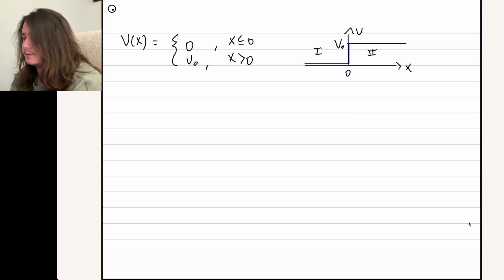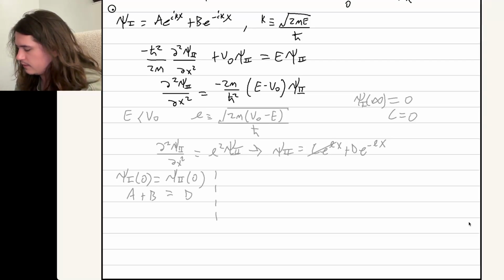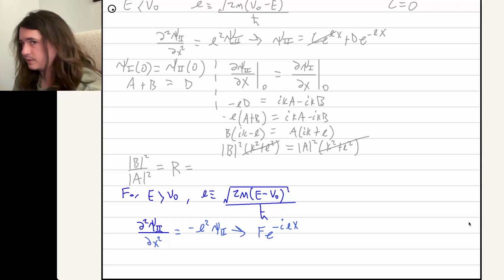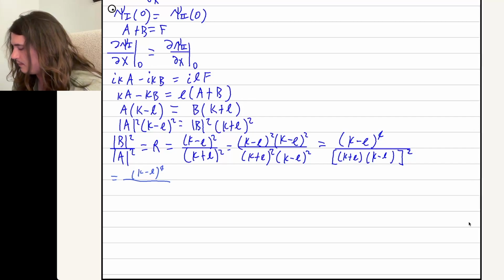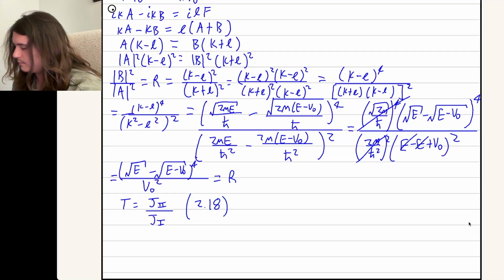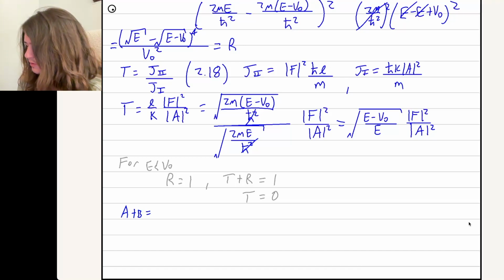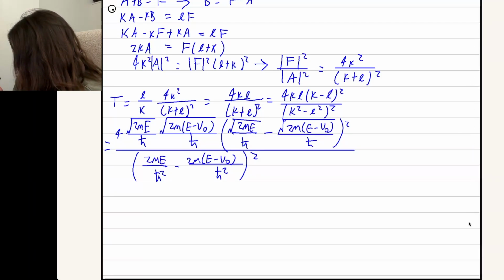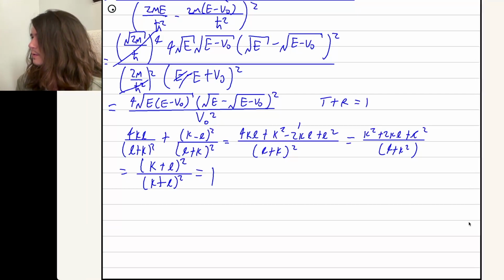Griffiths Quantum Mechanics 2.34